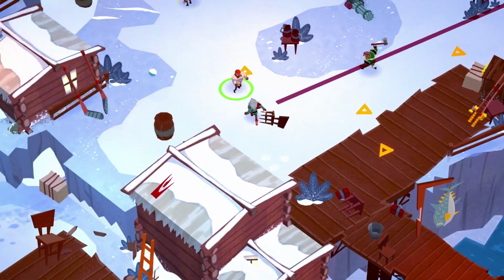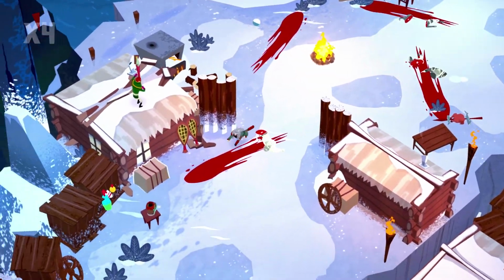Bloodroots Review: Frantic, Bloody Mayhem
Today's review is on Bloodroots, which chronicles one man's rampaging quest through the wild west to murder his way to the next closest sharp object. Bloodroots is absolute over-the-top mayhem, starting with a very Hotline Miami-esque core loop, then adding an extensive and deeply entertaining weapon system that has you always on the attack...as long as you can find something to attack with! This is a game that's all about honing one or two systems down to their finest, most razor sharp edge, and it is an absolute delight. But before I hype it up too much, check out what I had to say in this First Five review!

And if you want to hear more insights into random games I'm playing, check out First Five on Twitter

Bloodroots is available on PC, PS4, Xbox One, and the Nintendo Switch. You can get it on the EGS